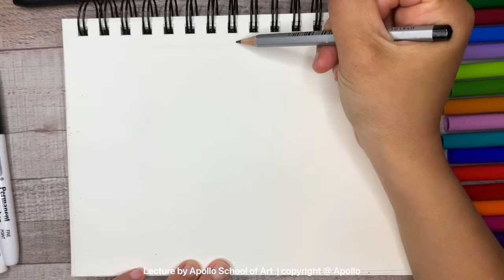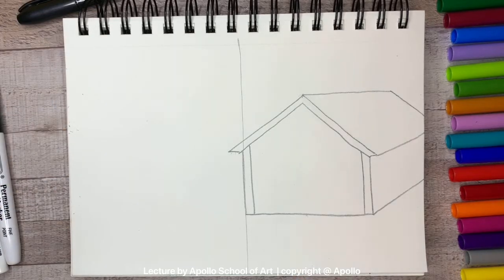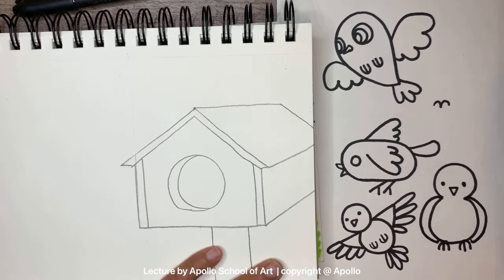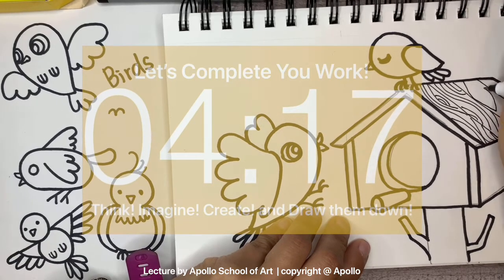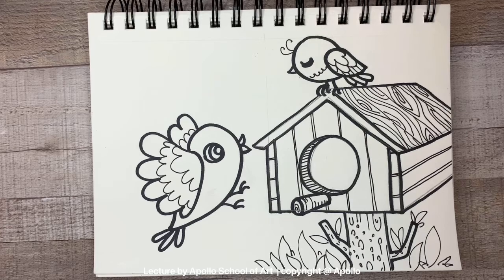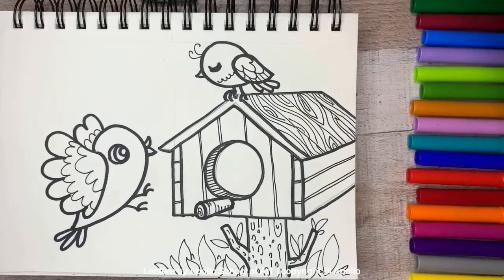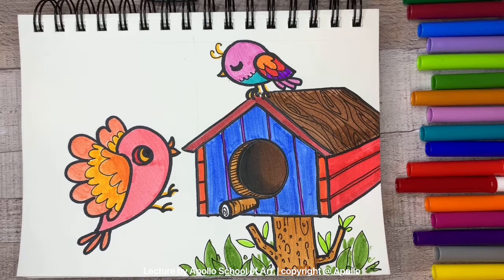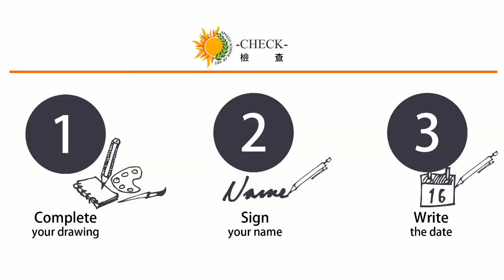Virtual Class A | BirdHouse and Birds